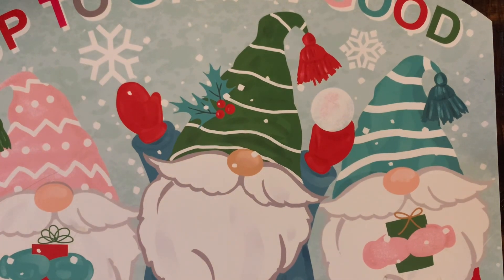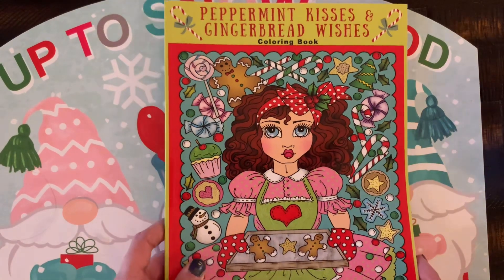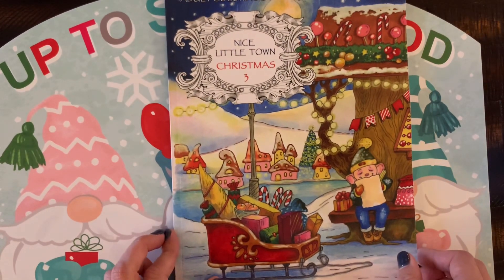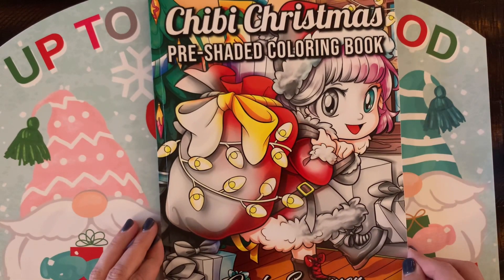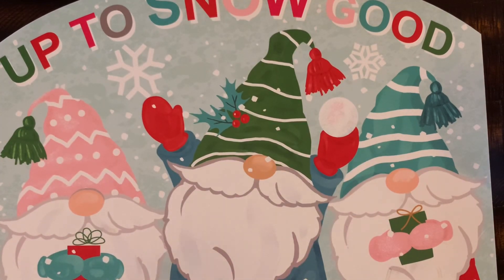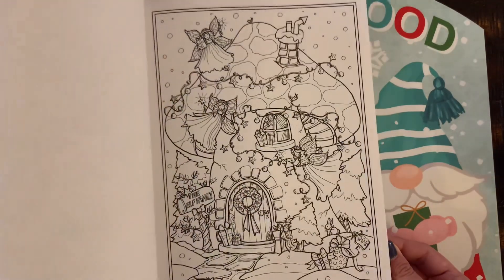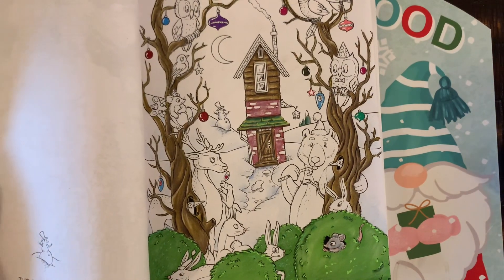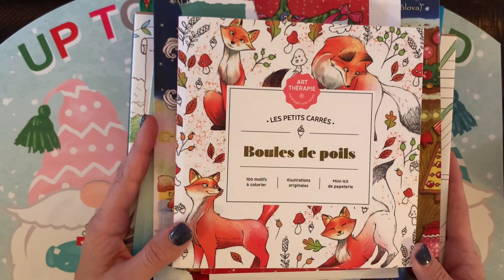Coloring Book Haul- Quick Christmas book selection. (adult coloring book channel)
Hi Everyone!

This is just a quick video showing some Christmas/ Festive coloring books that I have and will try to get to this month.

All books in this video were purchased off Amazon US.